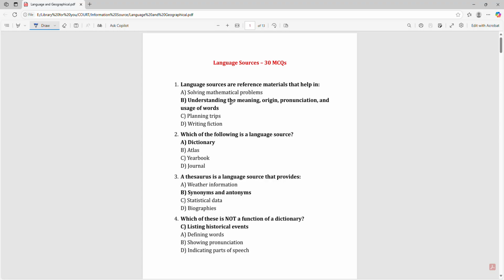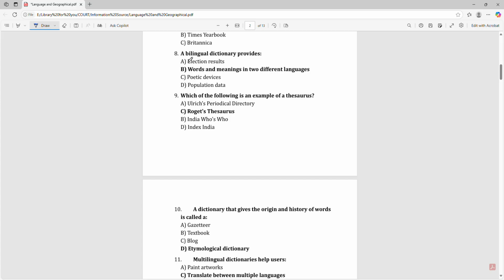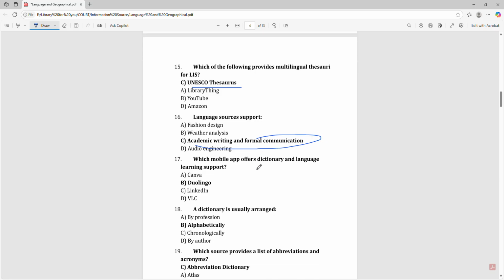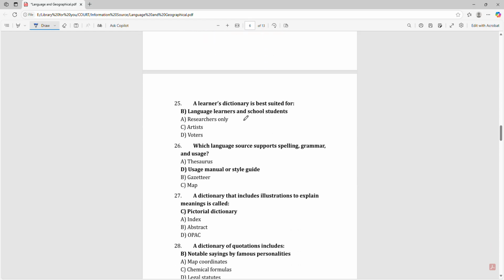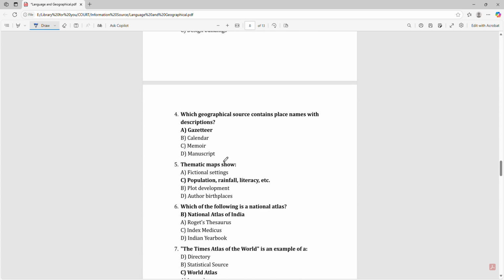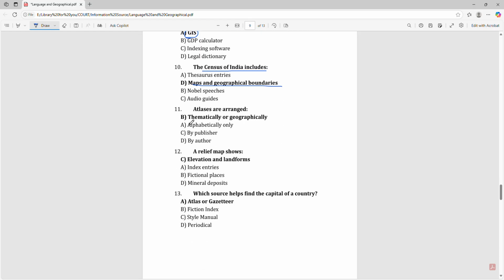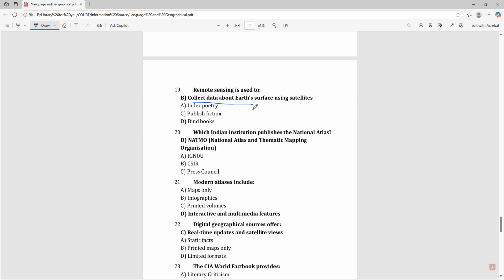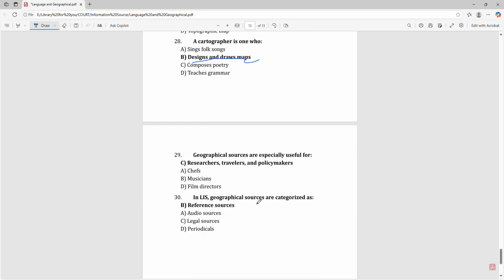MCQs on Language and Geographical sources / Gujarat High Court Librarian Exam / UGC NET 2025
Gujarat High Court Librarian Exam / UGC NET 2025

MCQs on Language and Geographical sources